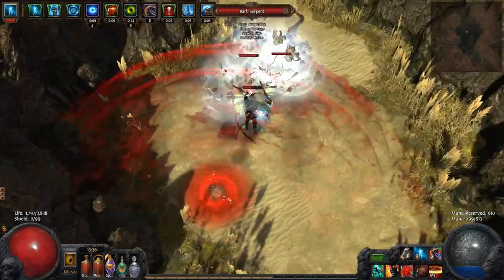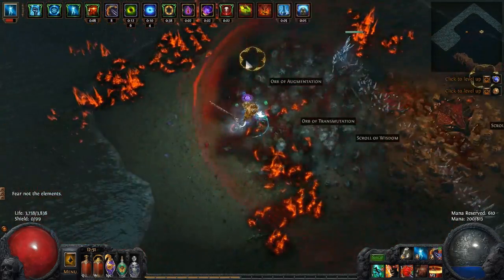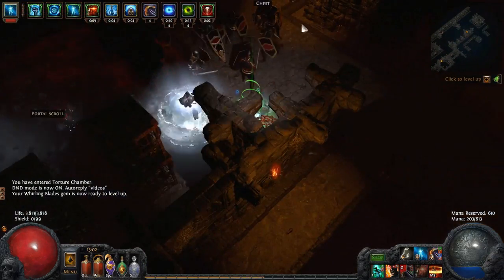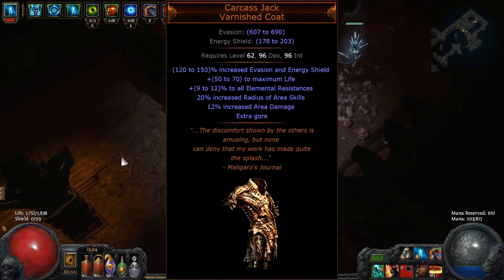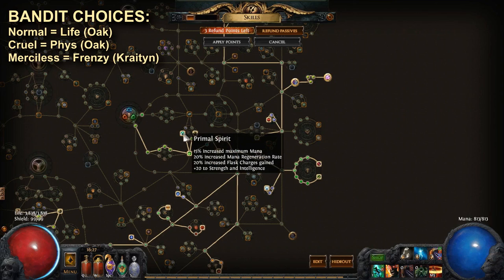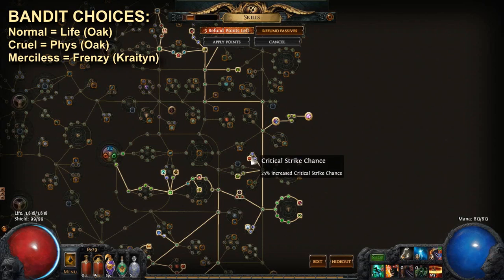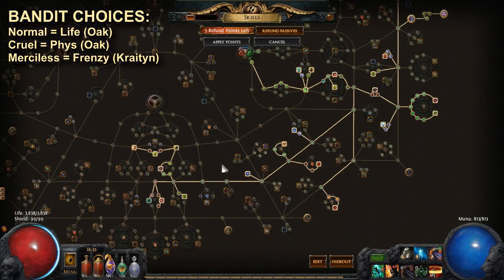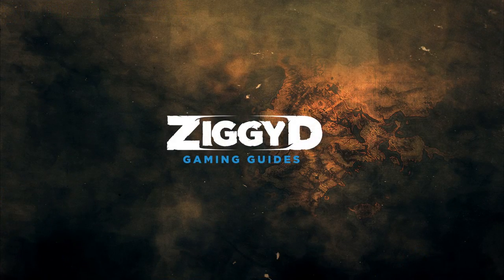Path of Exile: SOUTHPAW REAVE RANGER - Full Build Guide - High DPS & Fast Warbands / Softcore Build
Path of Exile the Awakening 2.0 Build Guide for the Southpaw Reave Ranger Build! This build is super fast and very high DPS perfect for Warbands or Softcore leagues. It's budget to start and can even be played self found but has excellent endgame scaling potential with it's many options for powerful, build-enhancing Unique items. In this video I give a full guide to the skill gems, gear, passives & playstyle of this PoE Ranger build.

For a detailed written format guide including links to the passive skill tree, gem slots & gear options check out the spreadsheet here:

Enjoy my Path of Exile Builds & Guides? Consider tipping with the fan funding button to help support me in creating more content. It's the "i" button in the top right of the video!

ABOUT PATH OF EXILE:
The 2.0 Awakening Expansion is a free addition to the game and adds Act 4, new mobs, new skills, new items and removes Desync.